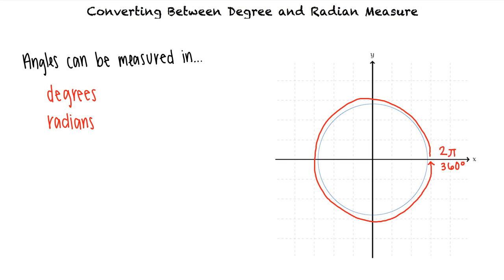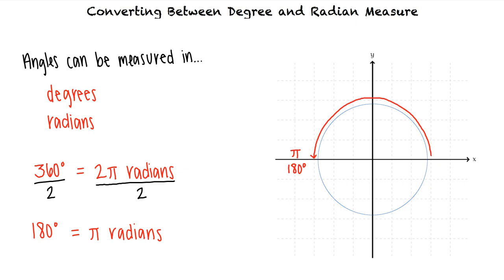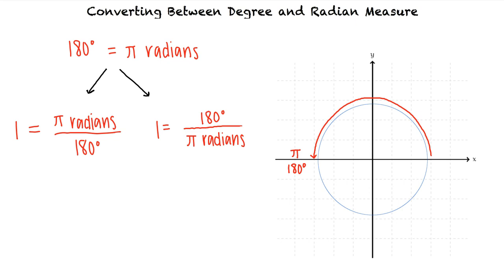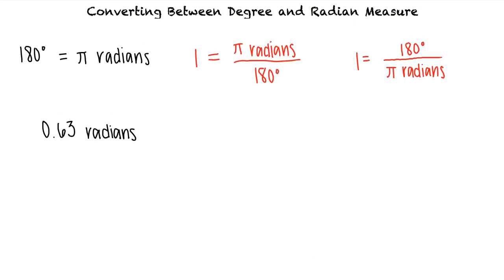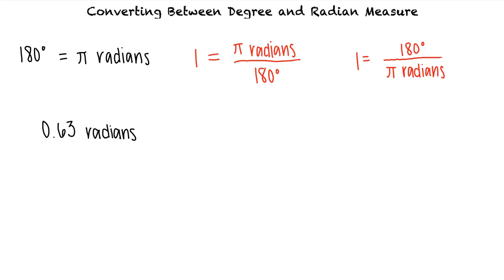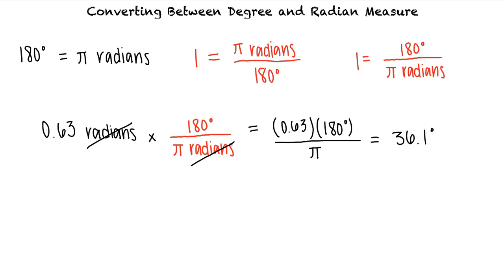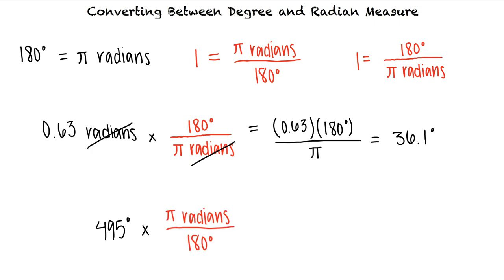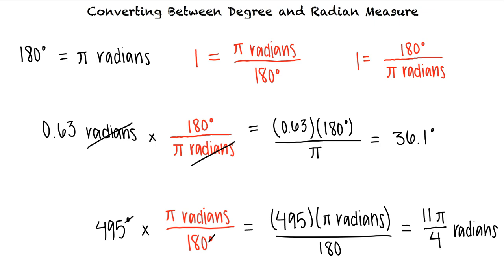Topic: Converting Between Degree and Radian Measure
This is a topic level video of Converting Between Degree and Radian Measure for ASU.

Join us!